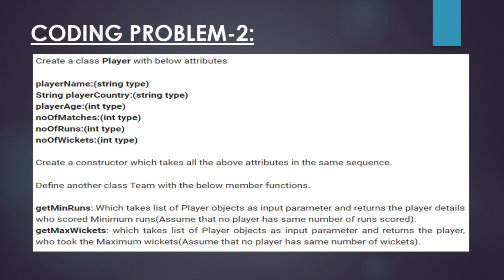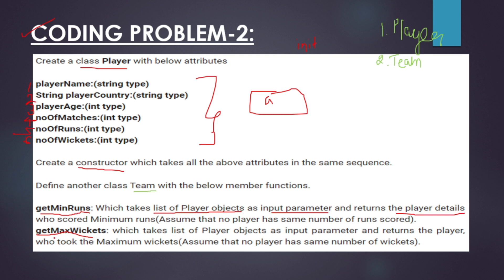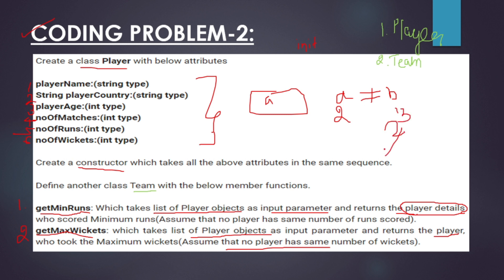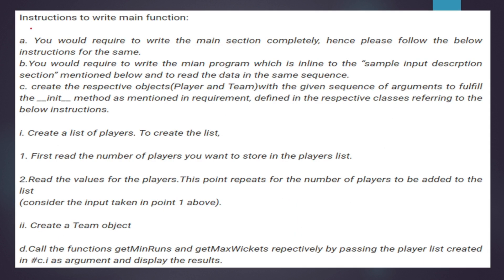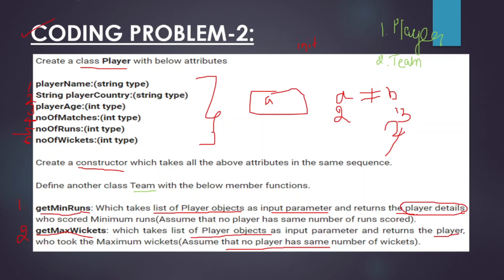CPA Coding Question Part 2(Python)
In this video I have told you about how to solve CPA python coding question.
This is the Telegram group link you'll get to know your peers who is going to appear for CPA and you will get help in learning.